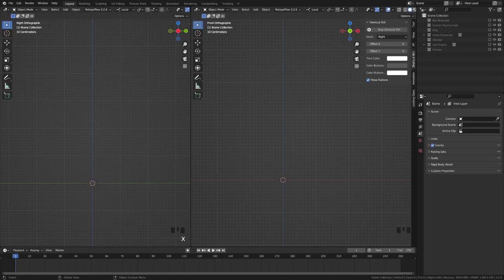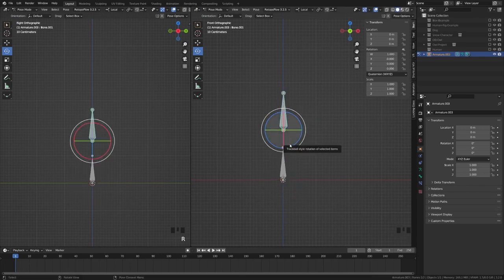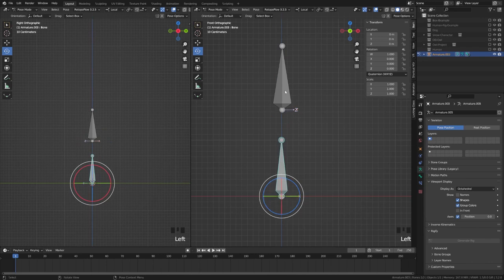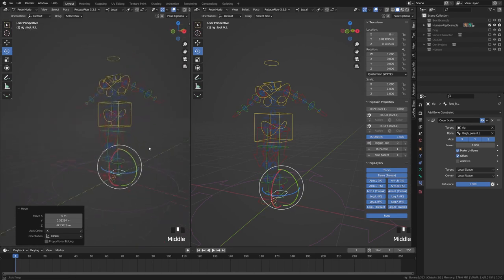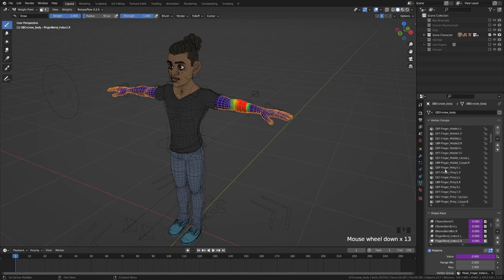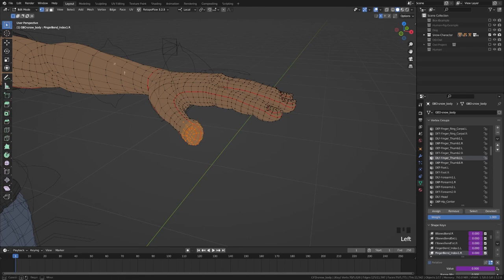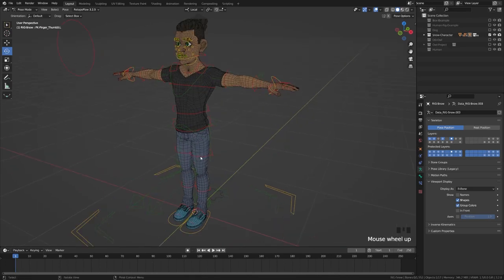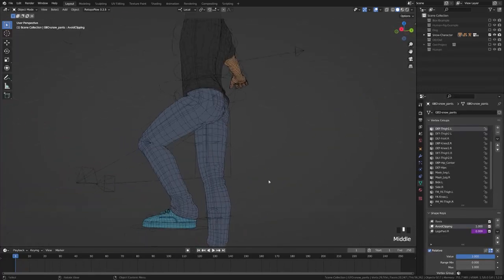05 The Basics of Rigging